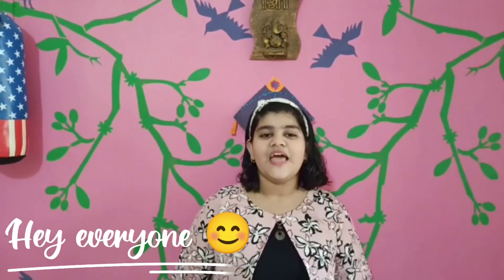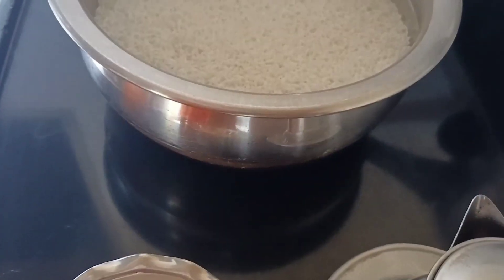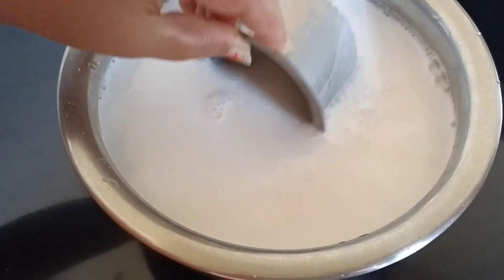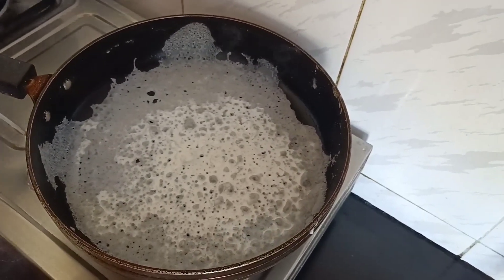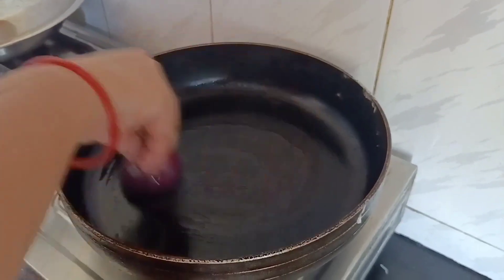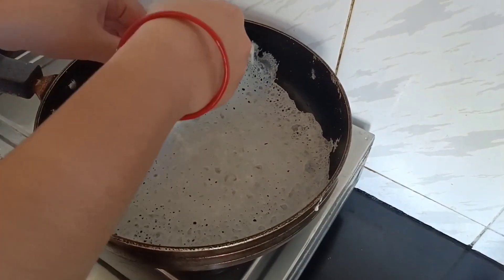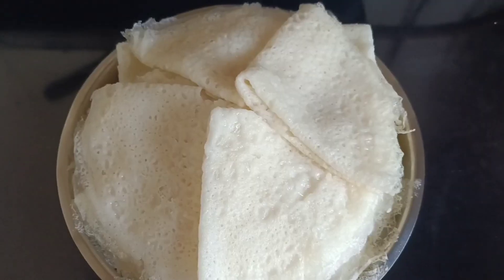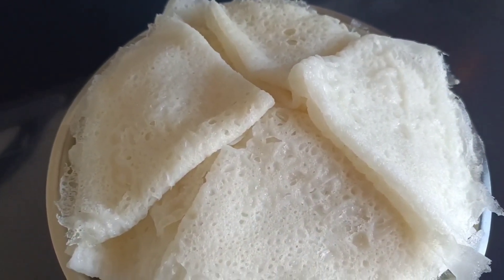Ghavane (घावणे) recipe | Neer Dosa Recipe | Mom's special recipe ~ Gargi's vlog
Ingredients-
Oil
(Tip- In south India people add in fresh coconut to Neer Dosa. In Maharashtra it is totally skipped)